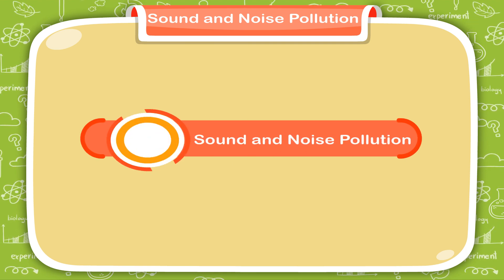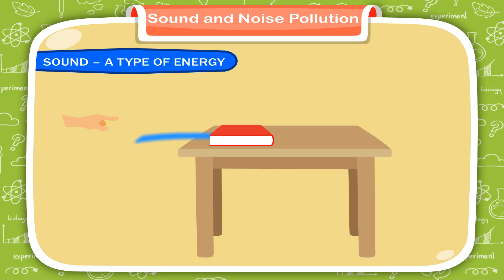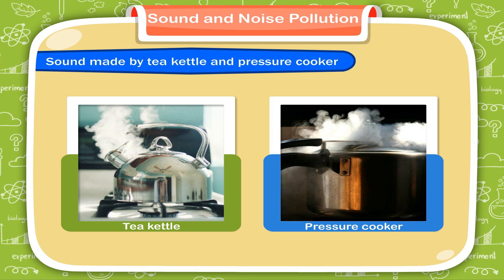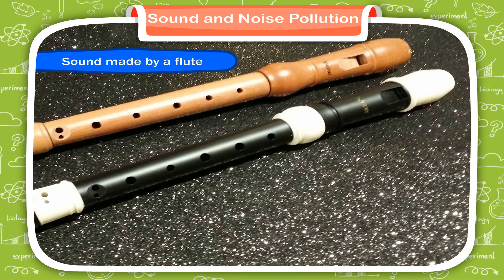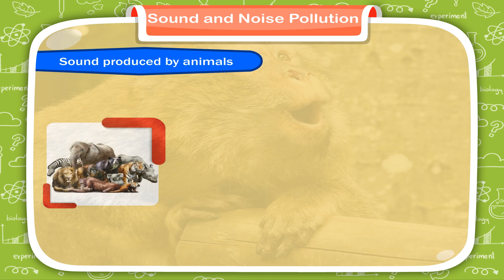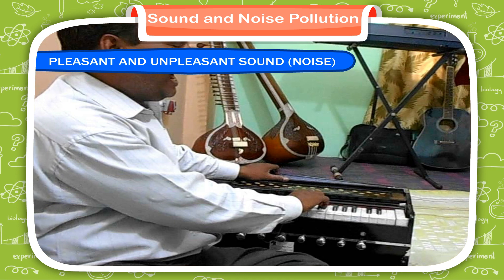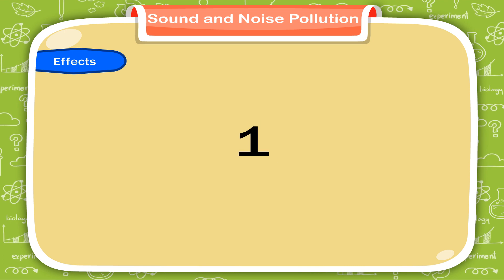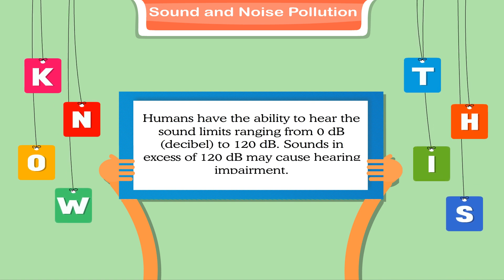Sound and Noise Pollution class-5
This video from Kriti Educational Videos is about Sound Energy. Here we can know about the different sounds produced from objects, animals and human beings. It also explains about noise and the causes of noise pollution.
Contents:
1. Sound – A Type Of Energy
2. Sound Made By Objects
3. Sound Made By Living Beings
4. Pleasant And Unpleasant Sound (Noise)
5. Noise Pollution